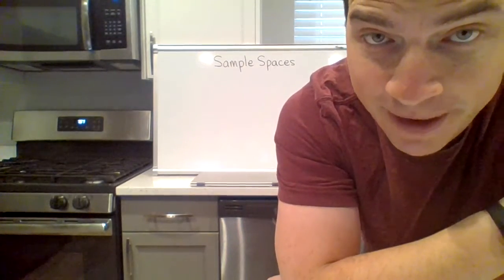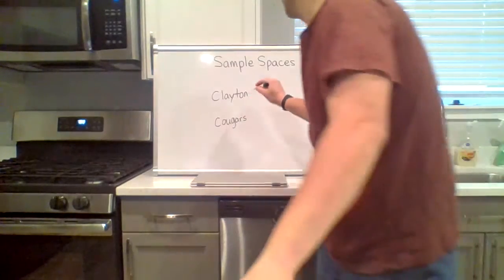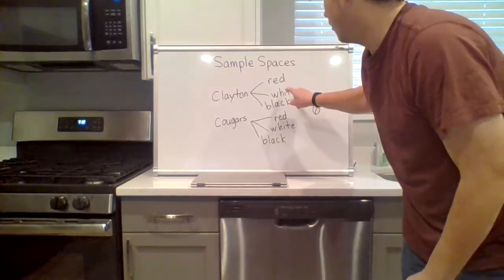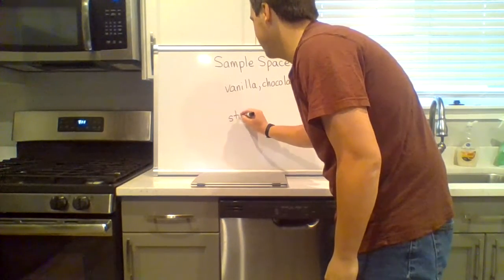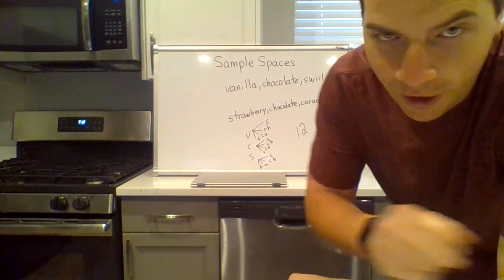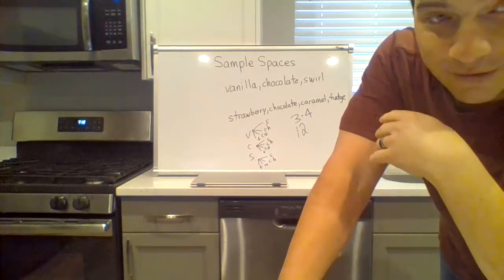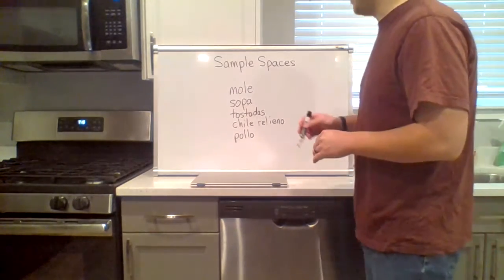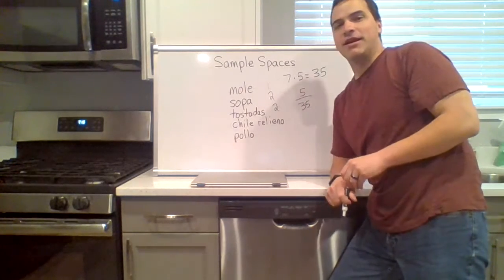7th Grade Sample Spaces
How to find sample spaces and probability.